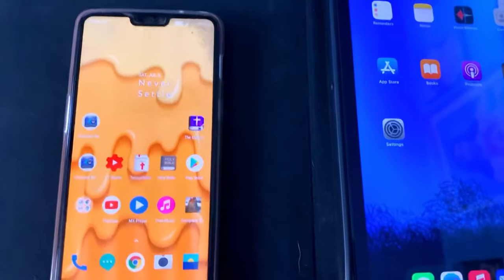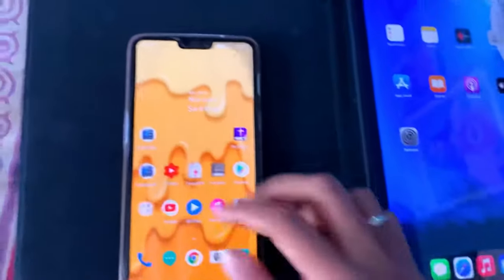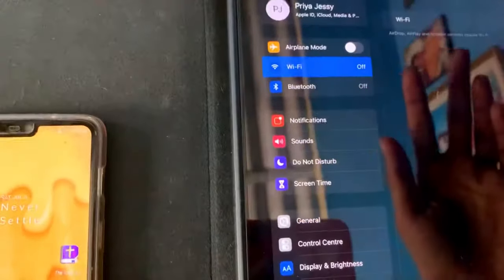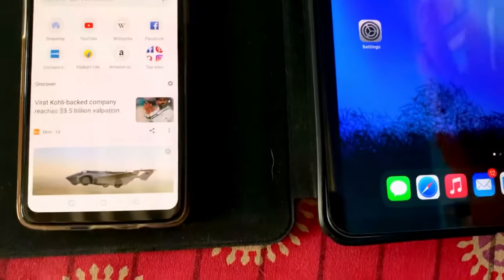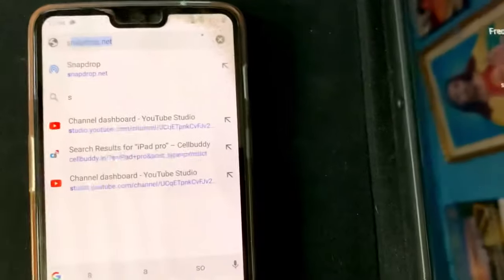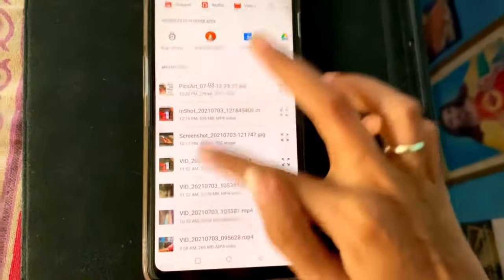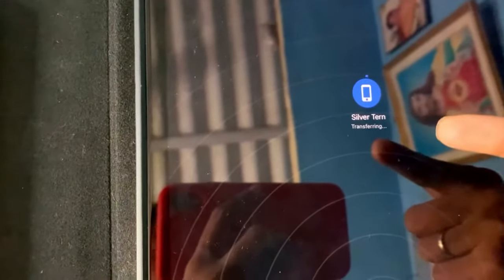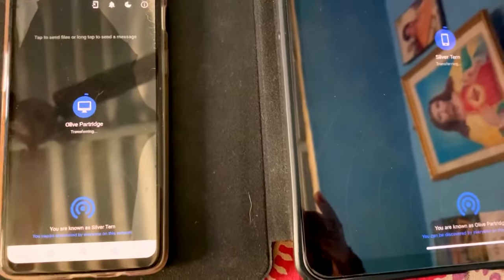How to transfer Photos And Videos from Android Mobile to iPad (vice versa) | In 2021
Hey everyone, in this video I've shared how can you transfer photos and videos from Android Mobile to iPad easily and vice versa,if you find this video helpful, please consider subscribing to my Channel ❣️

topics covered,
transfer photos from Android to iPad,
transfer Videos from Android to iPad,
transfer Videos and photos and files from Android to iPad,
transfer photos and videos from iPad to Android
Android Mobile,
iPad pro 2020,
share Files between Android and iPad,
iPad to Android file transfer,
how to share pics from iPad to Android,
android to ipad file transfer,
ipad pro to android file transfer,
ipad to mobile files transfer,
how to share photos from ipad to android,
how to transfer videos from ipad to android mobile,
how to send photos and videos from android to ipad,
how to send videos from ipad pro m1 to mobile,
how to transfer photos and videos from android to ipad pro